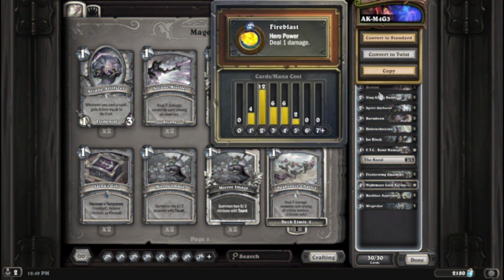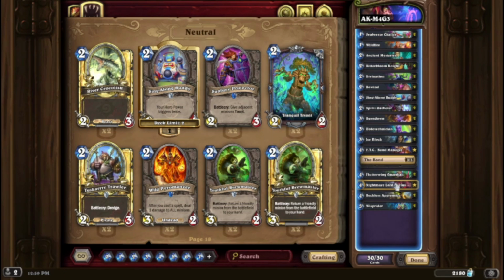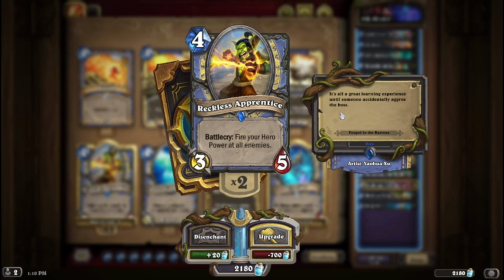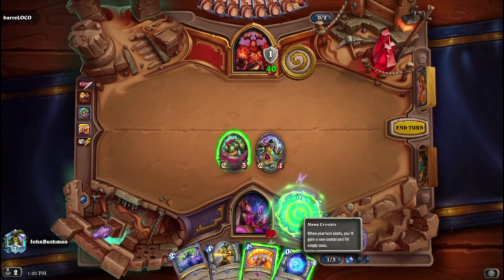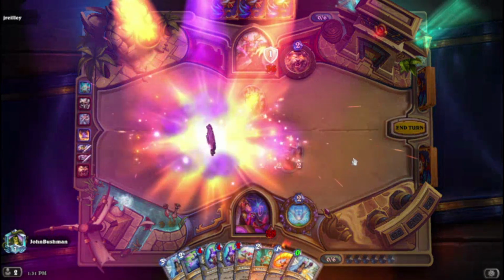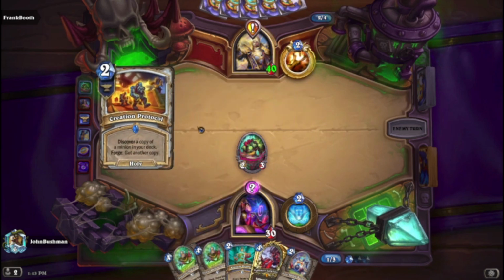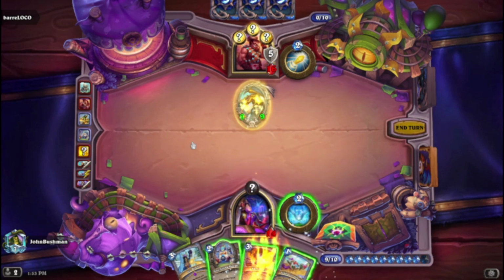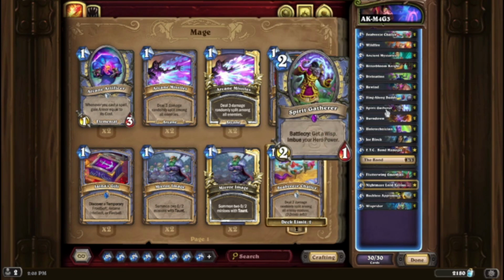I'm Out of Mana, But Not Options || Hearthstone One-Shot #12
This is what happens when you give a wizard a gun.

Banner by Proxima